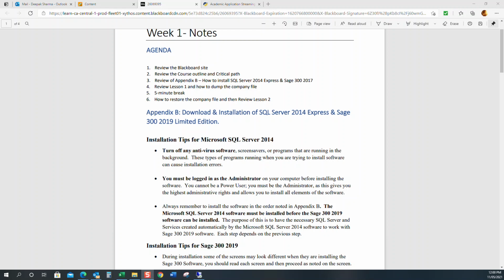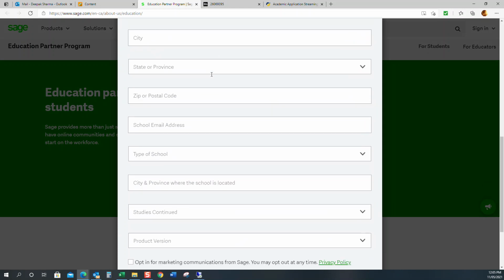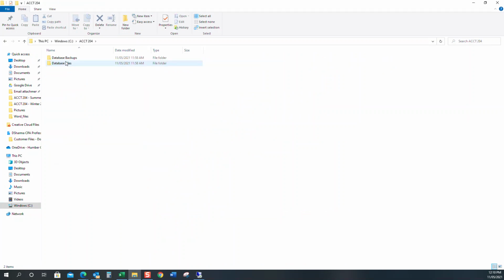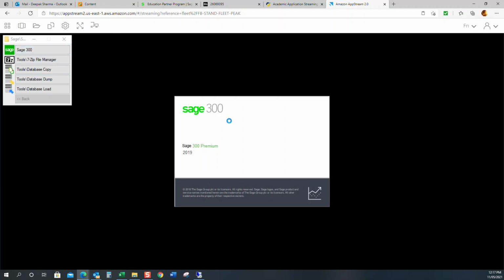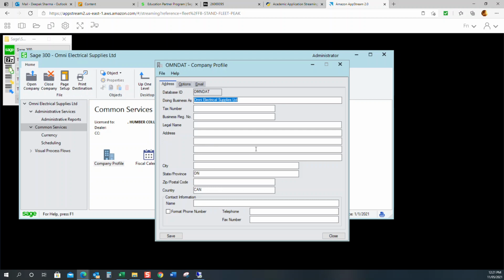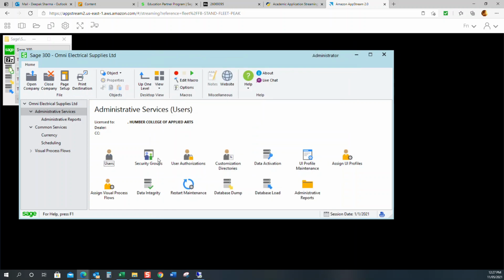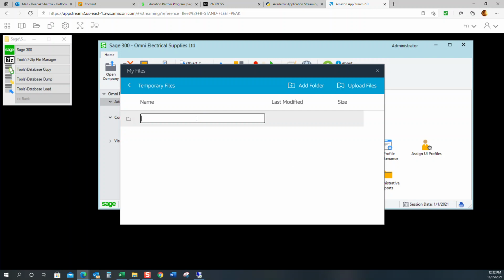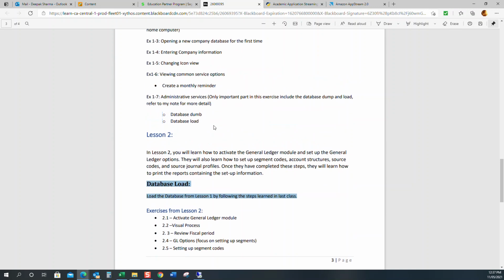Lesson 1: Sage 300 2019 Getting started with Sage 300 2019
The video focus on reviewing the admin service and commnon service module from Sage 300 2019.